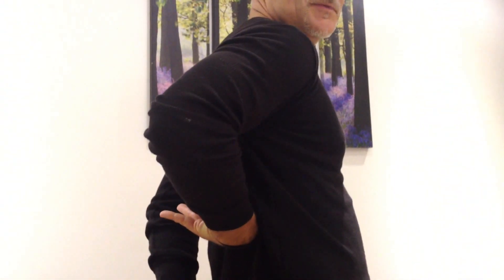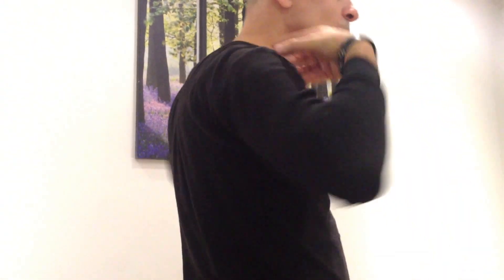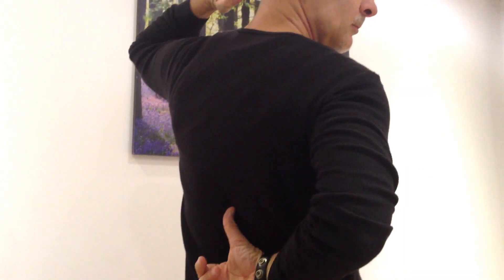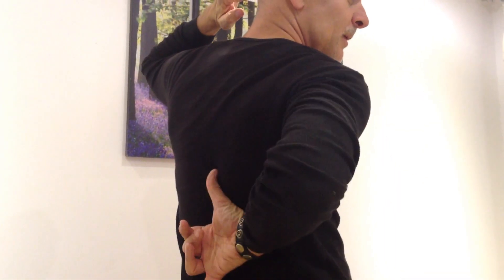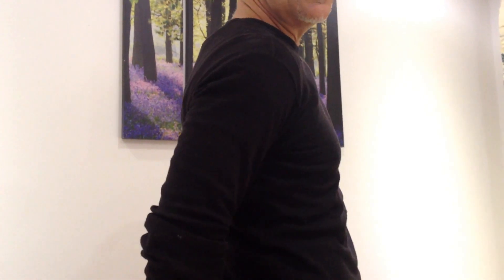Anatomy Yoga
Anatomy Yoga. Anatomy Facts for Yoga from Brighton's Gary Carter who discusses yoga anatomy like  where the legs start functionally, the arms and various other yoga anatomy facts.

Part of the In-sight project - making the world's wisdom visible to anyone who wants it free of charge